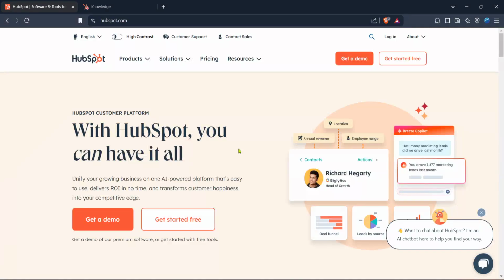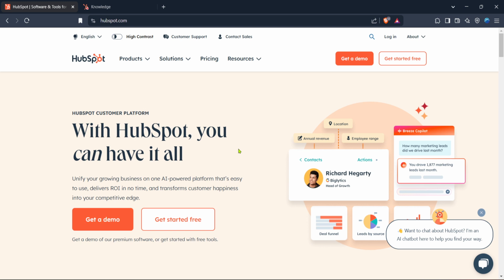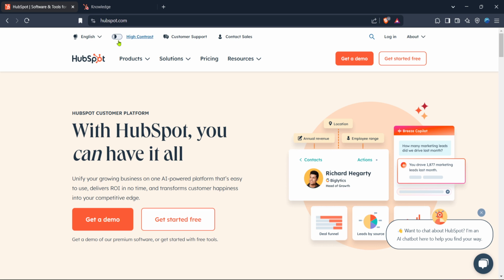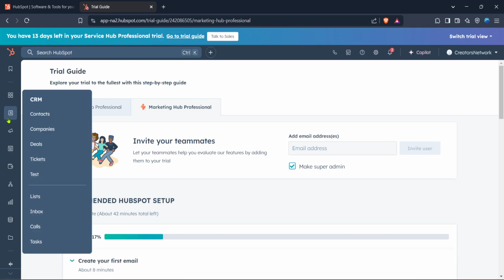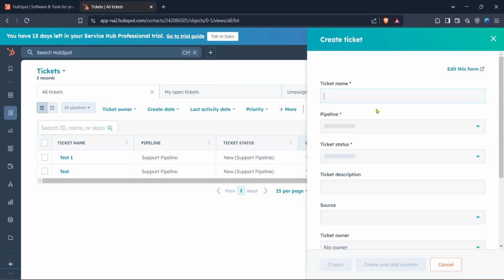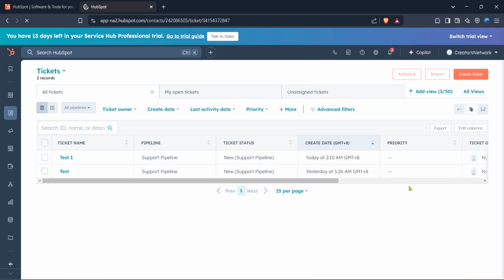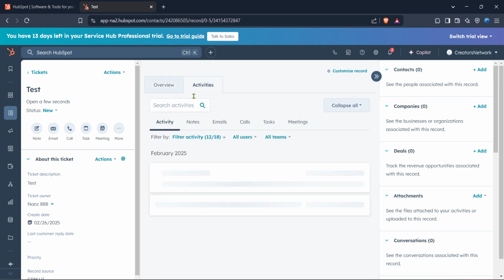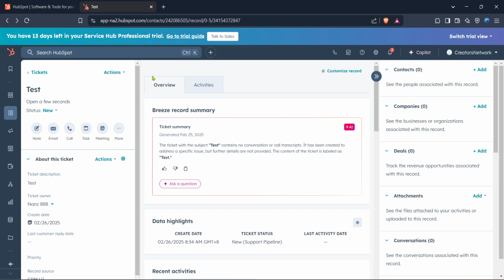How to Guide on Setting Up Your Ticket Pipeline in Hubspot (Full 2025 Guide)